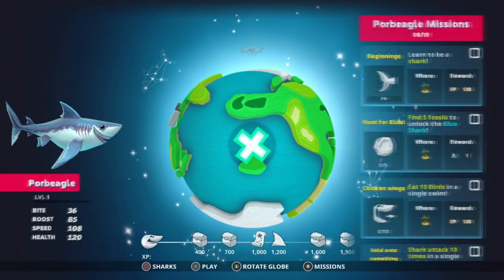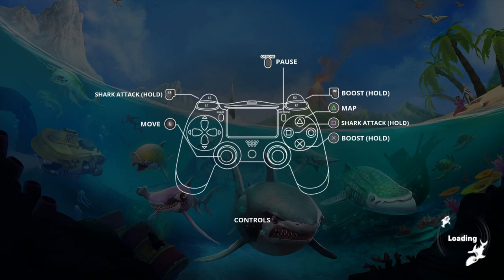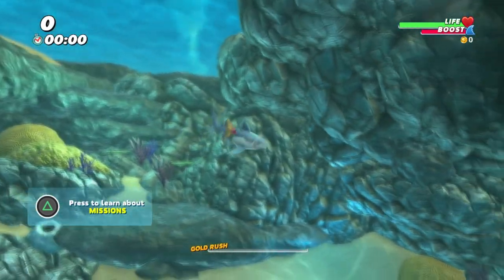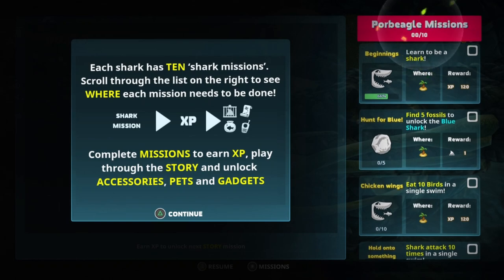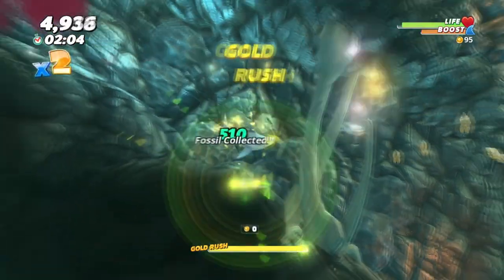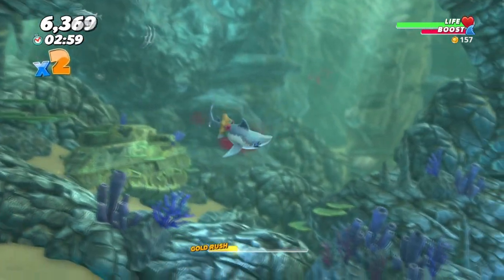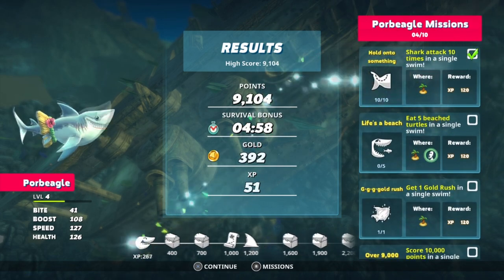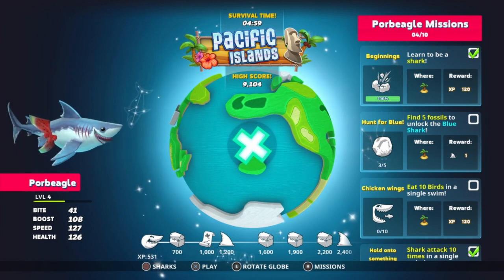Insane Tuesdays: Hungry Shark World - My Name Is Bruce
Insane Ian and JP Tuesday are friends and gamers. In today's second episode they go under the sea and eat EVERYTHING in Hungry Shark World!